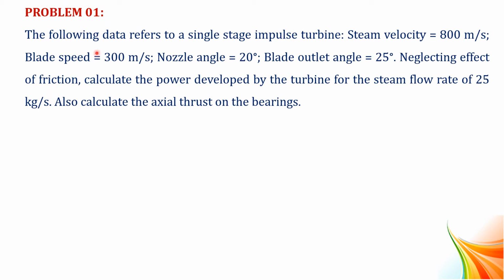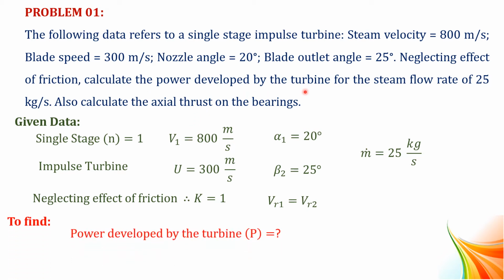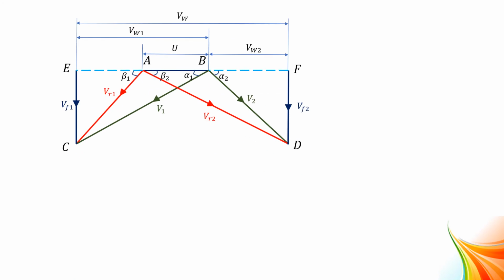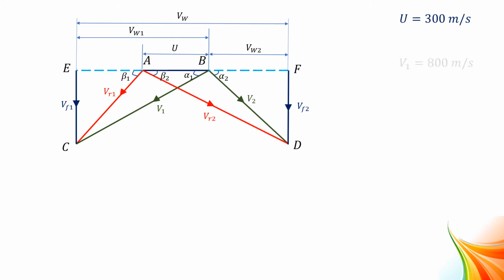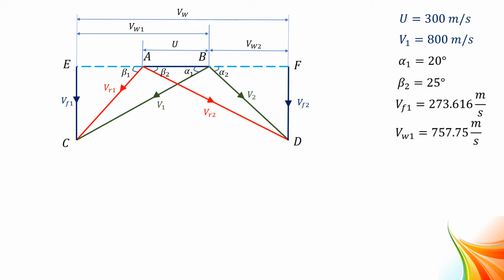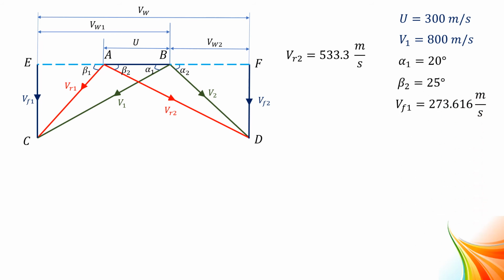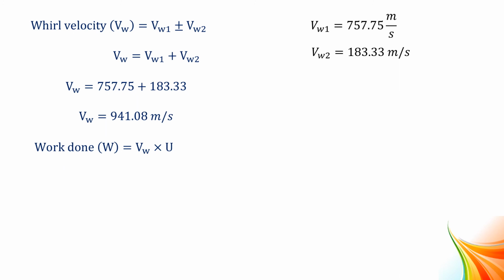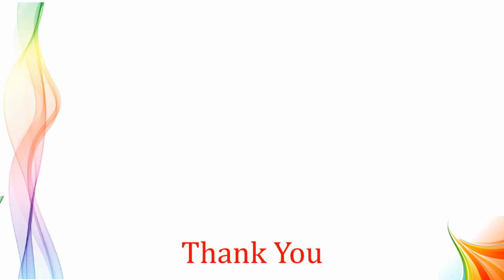PROBLEM ON IMPULSE STEAM TURBINE 01 ANALYTICAL METHOD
The following data refers to a single stage impulse turbine: Steam velocity = 800 m/s; Blade speed = 300 m/s; Nozzle angle = 20°; Blade outlet angle = 25°. Neglecting effect of friction, calculate the power developed by the turbine for the steam flow rate of 25 kg/s. Also calculate the axial thrust on the bearings.